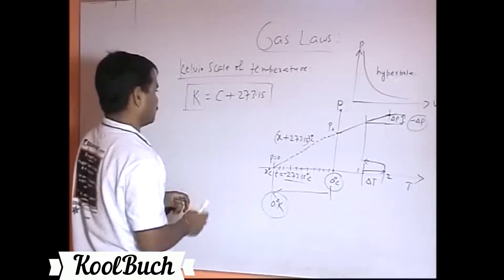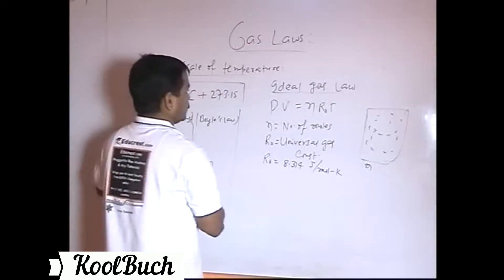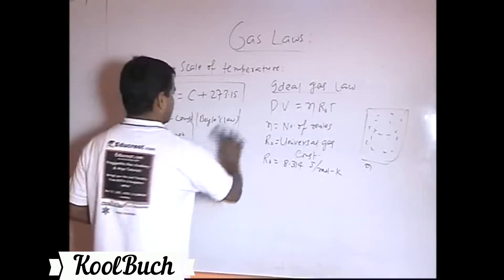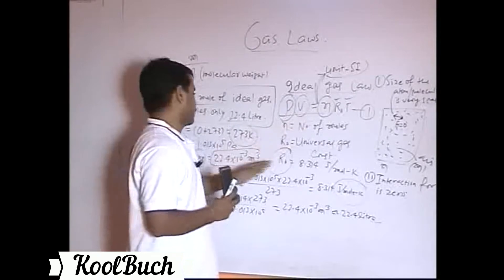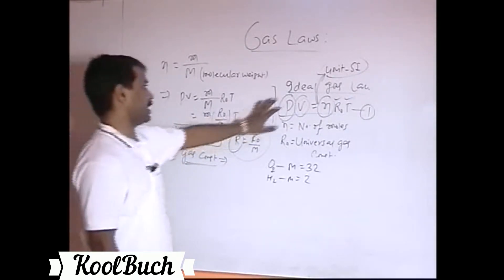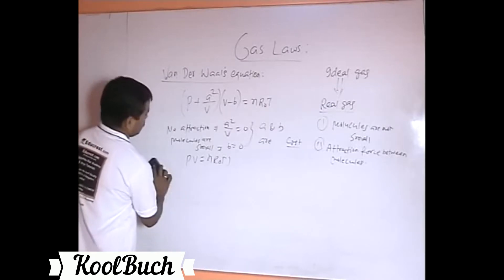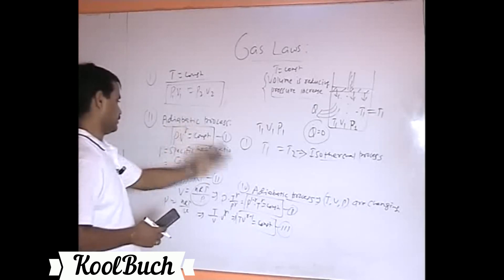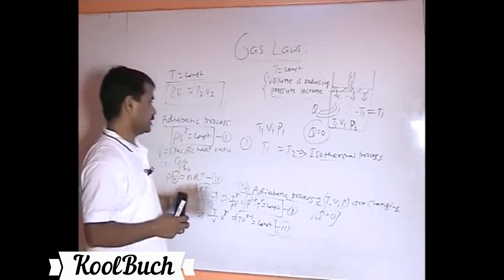Class 11 Physics | Gas law's | part 2 ( Kelvin scale of temperature) - CBSE